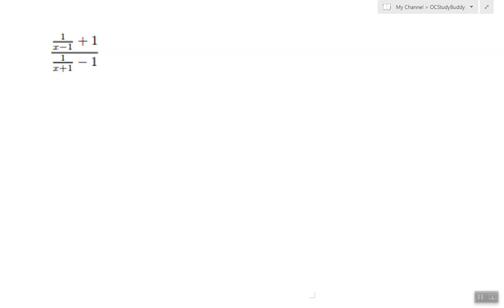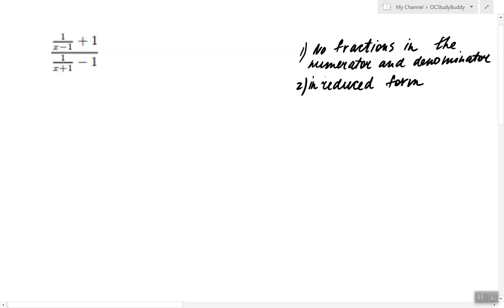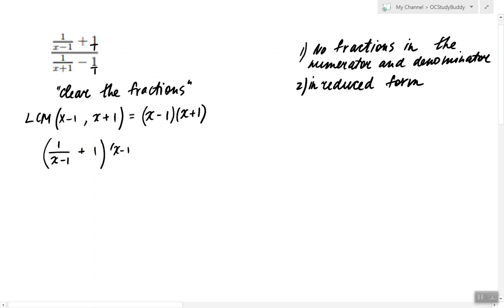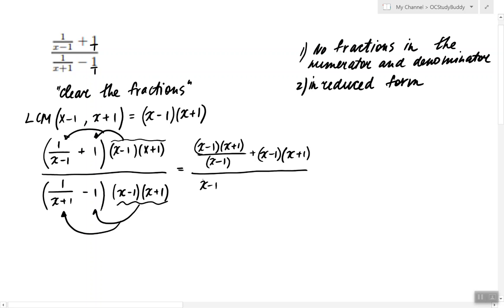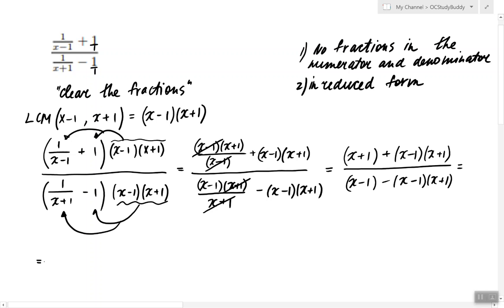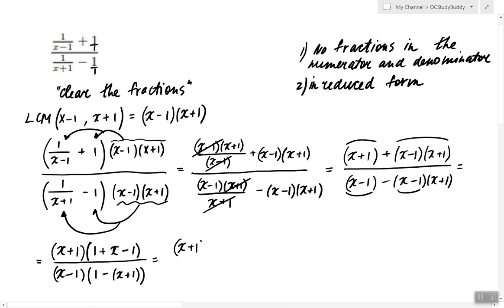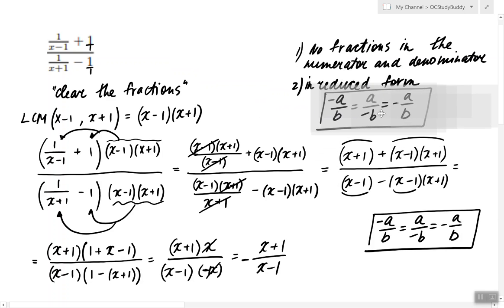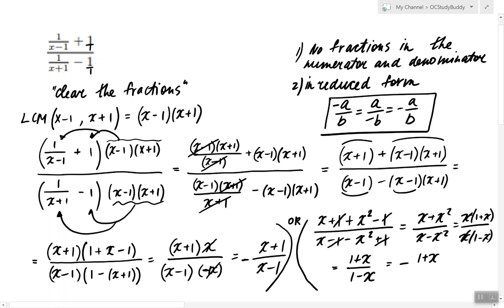Simplifying a Rational Expression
In this video, I show how to simplify a rational expression using the method of clearing the fractions and then writing the equivalent expression in the reduced form.